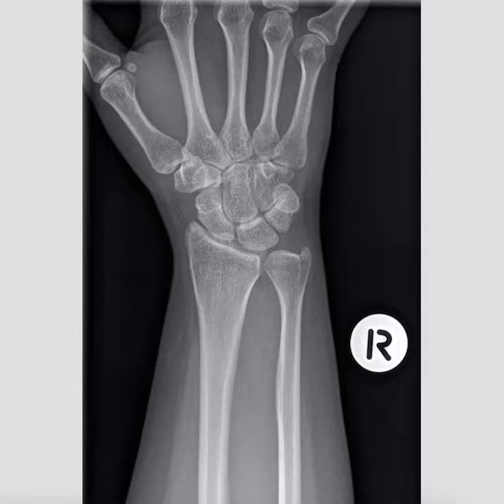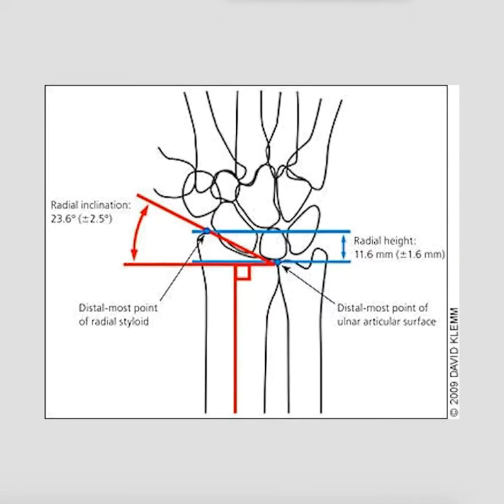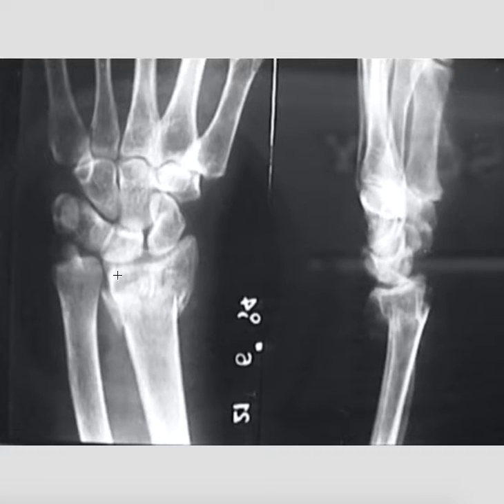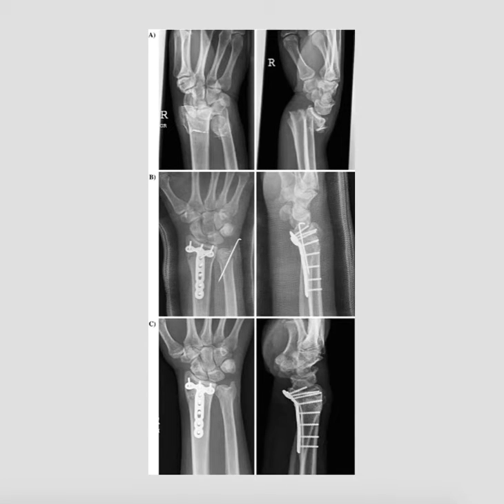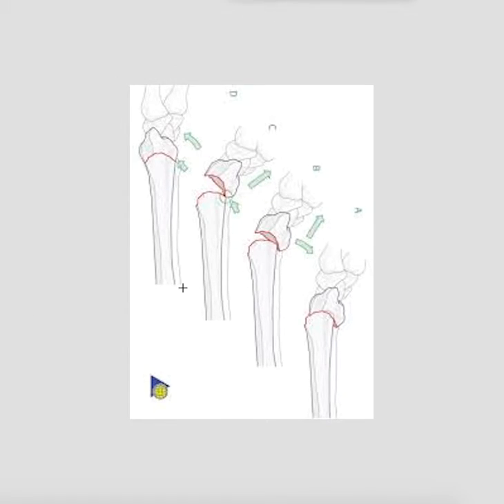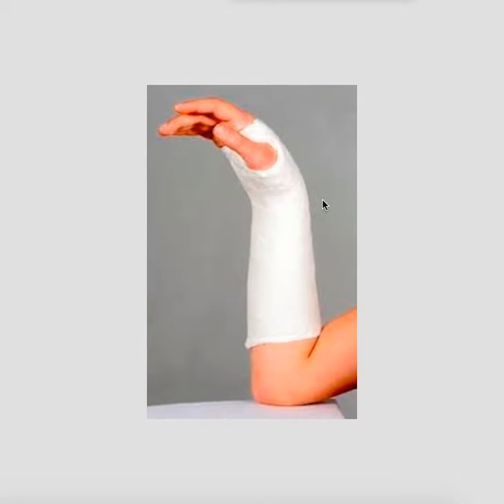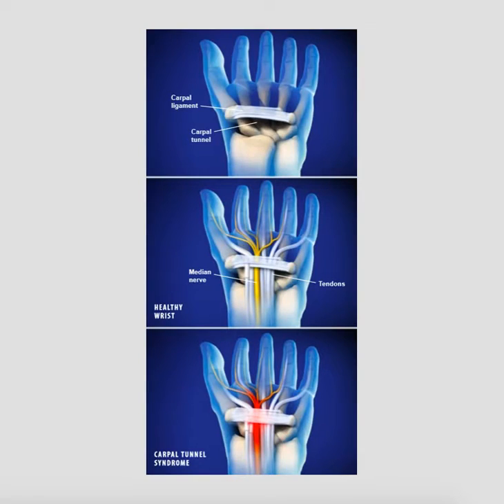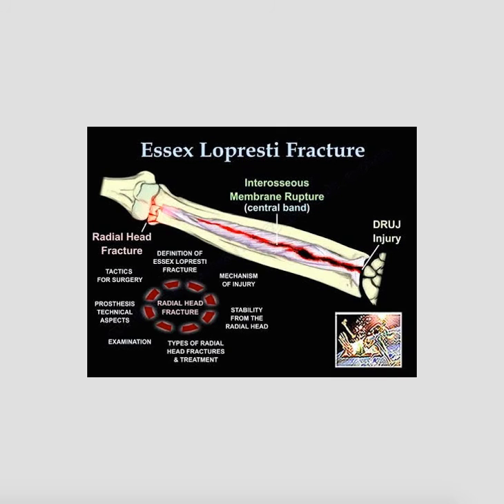Distal Radius Fractures: ER management, Reduction, and Tips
Tips for understanding distal radius fractures -- what to look for on xrays, how to reduce them properly, how to mold a cast, things to avoid, and other tips.  Sorry about the cicadas in the background! Also, when I describe the “AO” picture for reduction (23:00), the way it was drawn was confusing, and I ended up “flipping;” mistook volar for dorsal side. But if you ignore picture “labels” and just listen to me, maneuver still described accurately. Whoops!